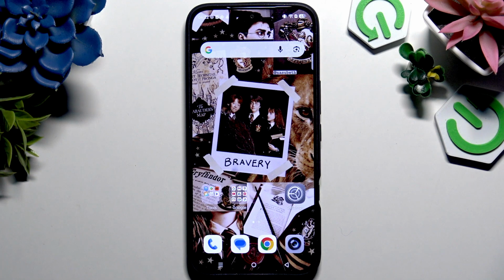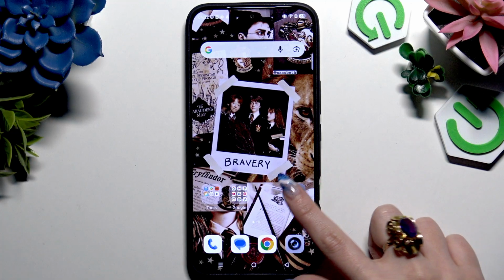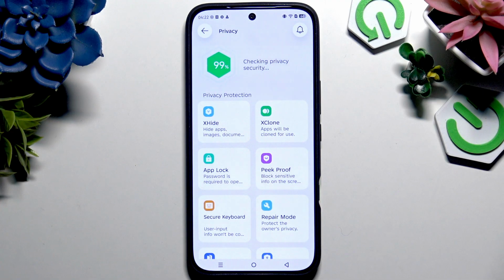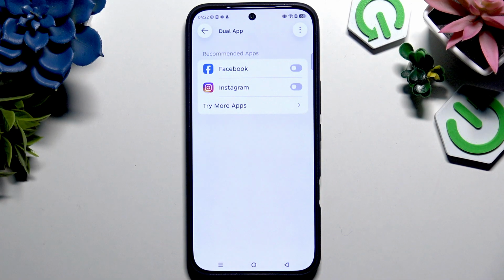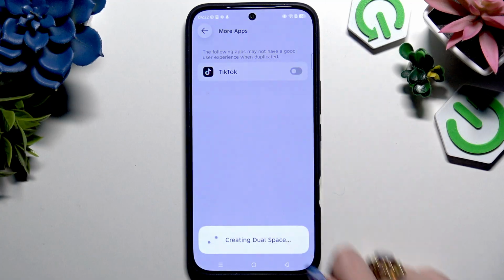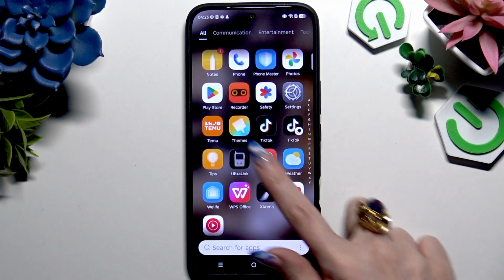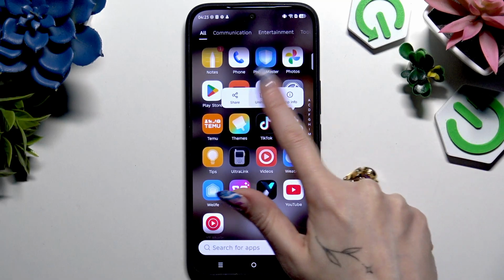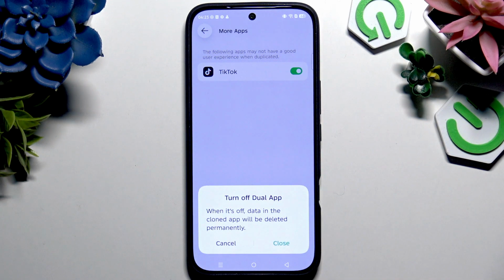INFINIX Note Edge – How to Clone Apps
Easily clone apps on your INFINIX Note Edge using the built-in Xclone feature. In this short video I show step-by-step how to open Settings, go to Privacy, find Xclone, and toggle a switch to duplicate apps like TikTok so you can run two accounts at once. I also show how to remove cloned apps either by uninstalling them from the home screen or by turning off the switch in Xclone. This guide covers app cloning, managing duplicates, and quick removal on INFINIX Note Edge.

How to clone apps on INFINIX Note Edge?
How to remove cloned apps on INFINIX Note Edge?
Where is Xclone on INFINIX Note Edge?

0:00 - Introduction
0:05 - Open Settings on INFINIX Note Edge
0:10 - Go to Privacy and find Xclone
0:21 - Select an app and tap the switch to clone
0:34 - Try more apps and wait for cloning to complete
0:45 - Check the cloned app on your home screen or app drawer
0:54 - Remove a clone: hold to uninstall or turn off the switch in Xclone
1:12 - Outro and subscribe